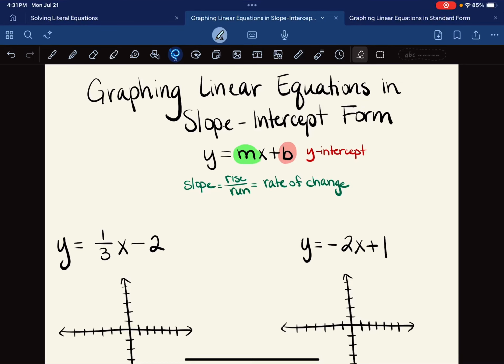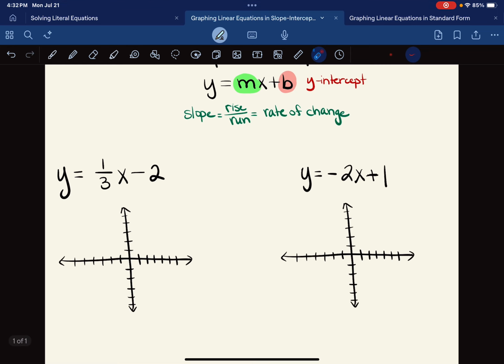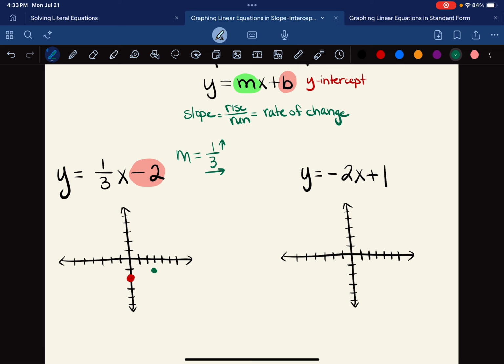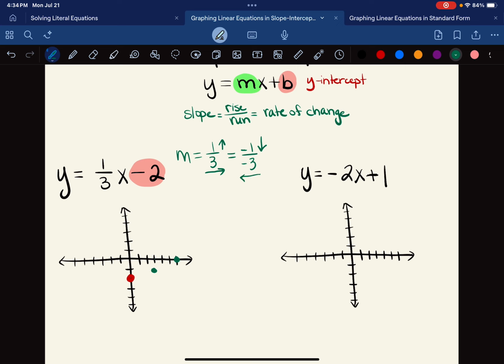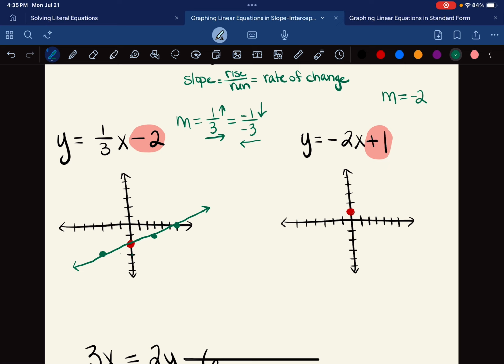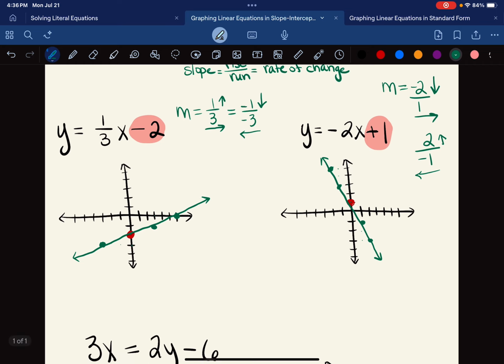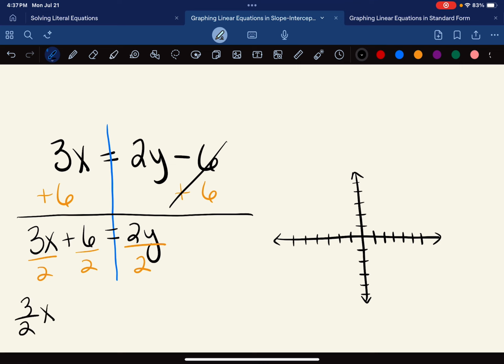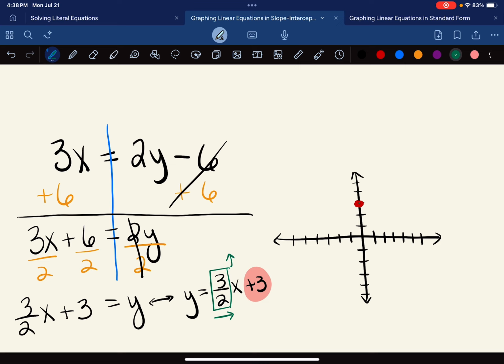Graphing Linear Equations in Slope Intercept Form